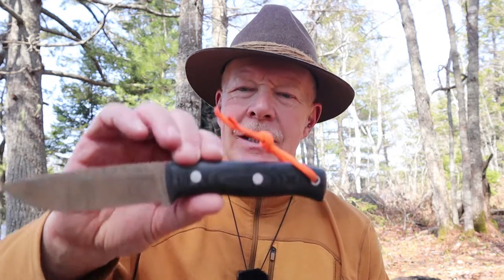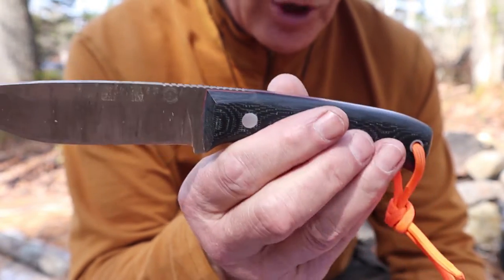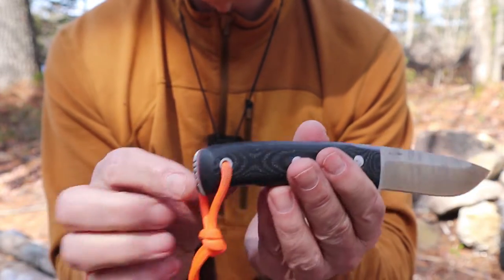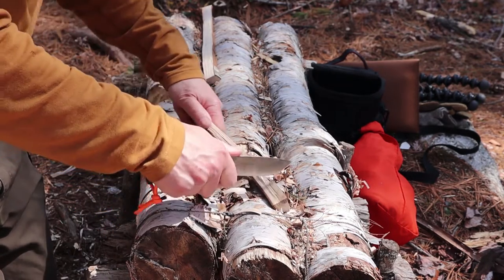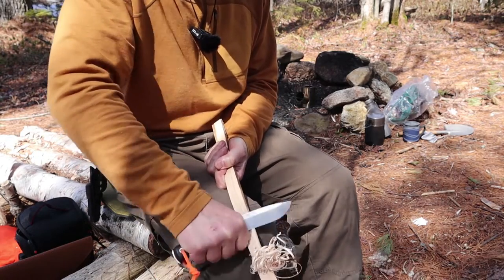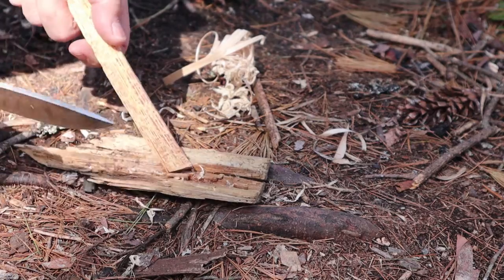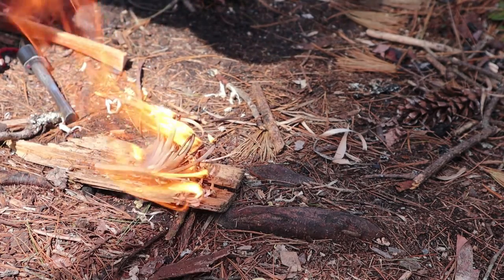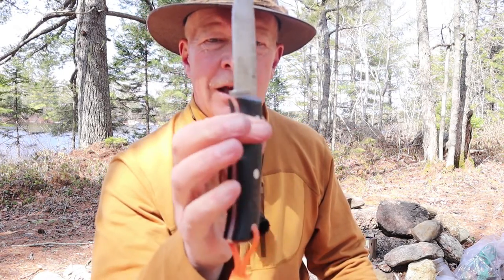Lynx - The Perfect Companion Knife from Joker of Spain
Steel:    Böhler N695
Hardness:   58HRC
Scales:  Black Canvas Micarta with red spacer
Blade :   Saber grind with a Drop Point
Sheet Length:  10.5 cm
Shovel width:  3 cm
Blade thickness:  4 mm
Knife weight:  190 grams
Total weight:  330 grams
Sheath:   Kydex with pressure regulator and lock